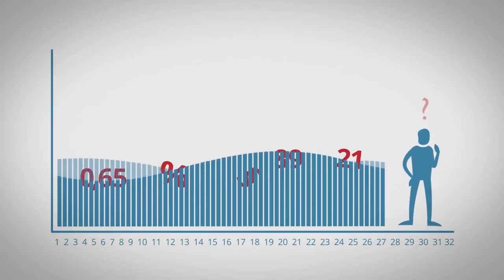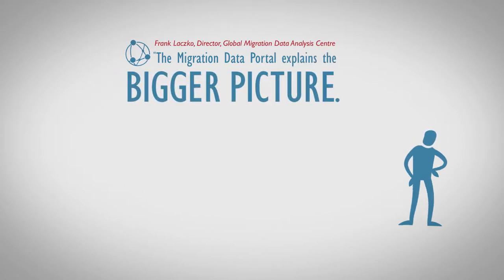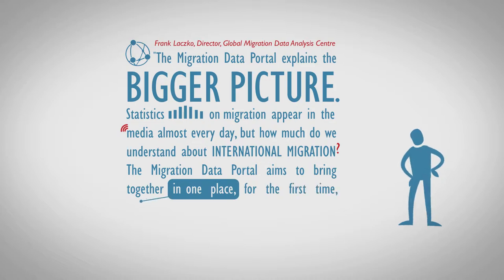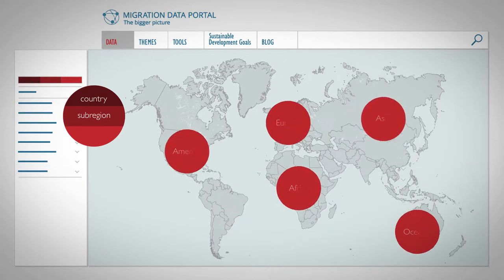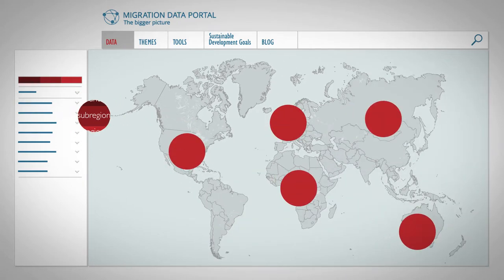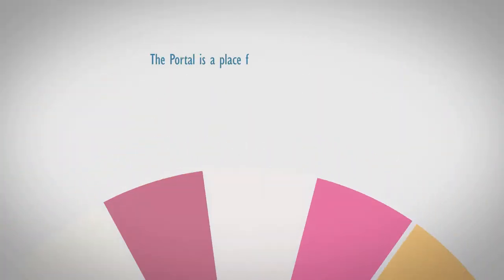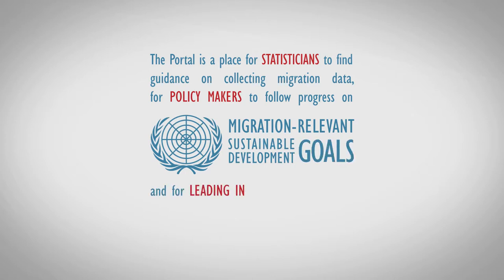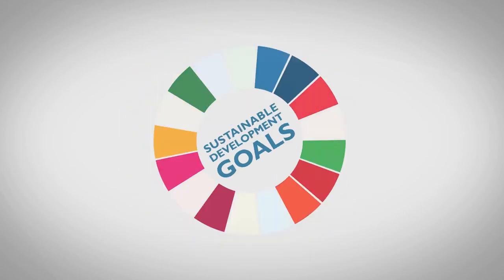Welcome to the Migration Data Portal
The Migration Data Portal aims to serve as a unique access point to timely, comprehensive migration statistics and reliable information about migration data globally. The site is designed to help policy makers, national statistics officers, journalists and the general public interested in the field of migration to navigate the increasingly complex landscape of international migration data, currently scattered across different organizations and agencies.
Visit the Migration Data Portal: migrationdataportal.org